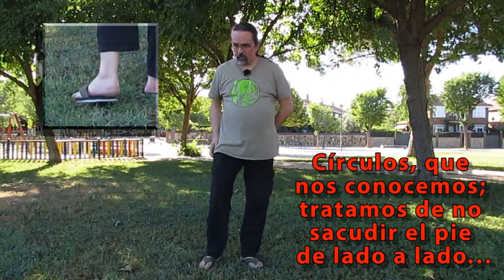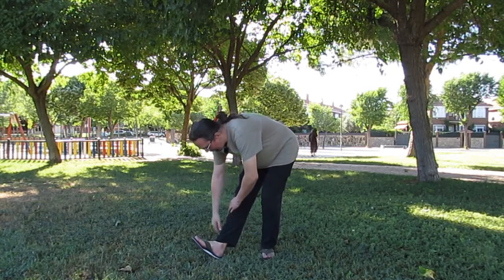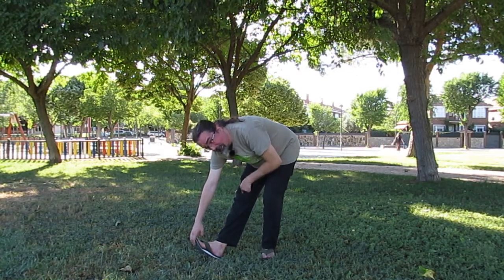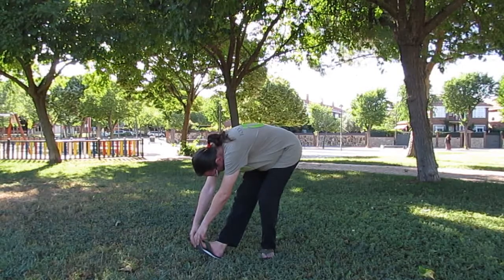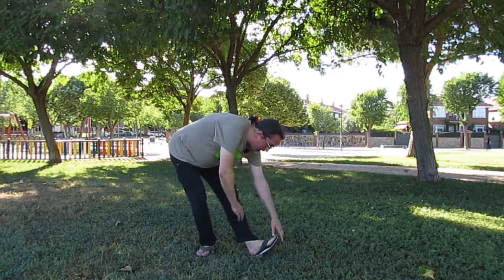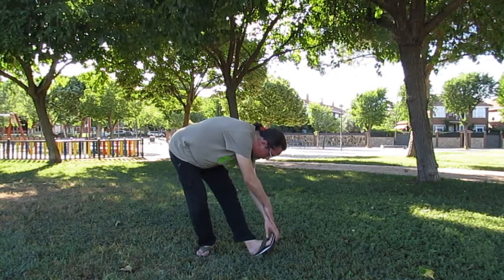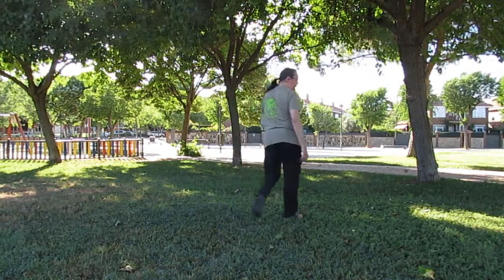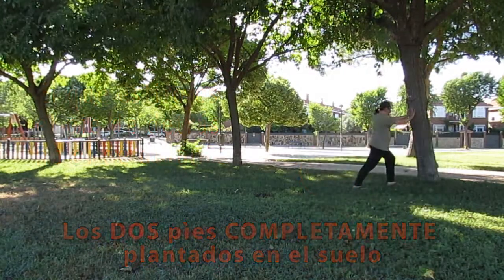3 Látigo simple y Pipa Técnica y relajación